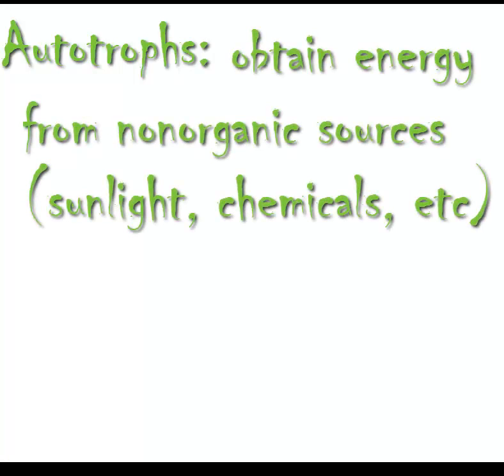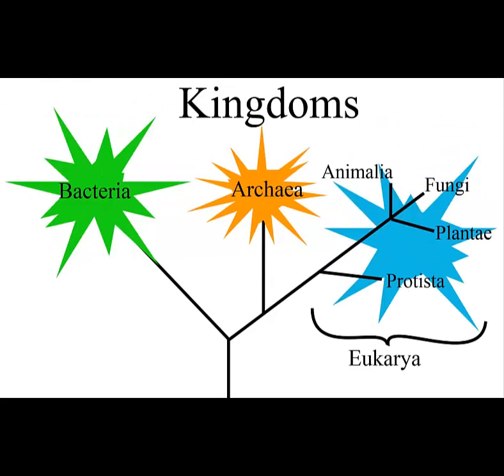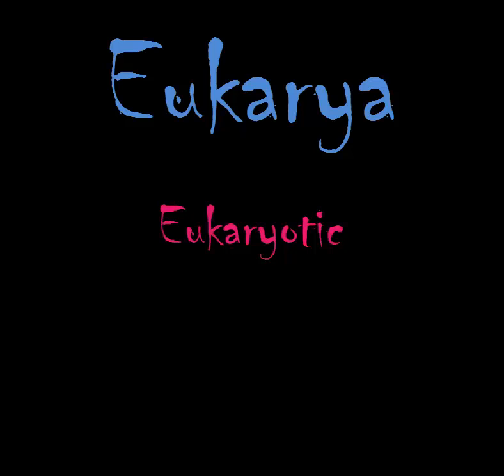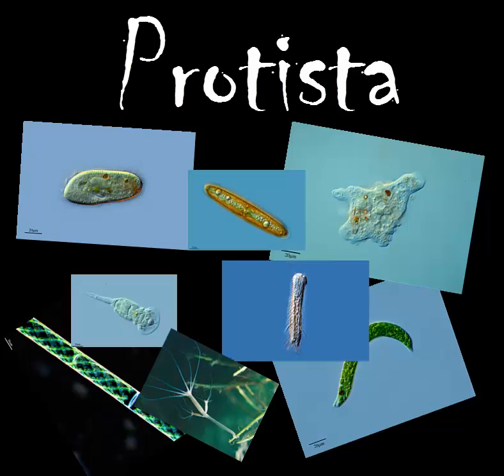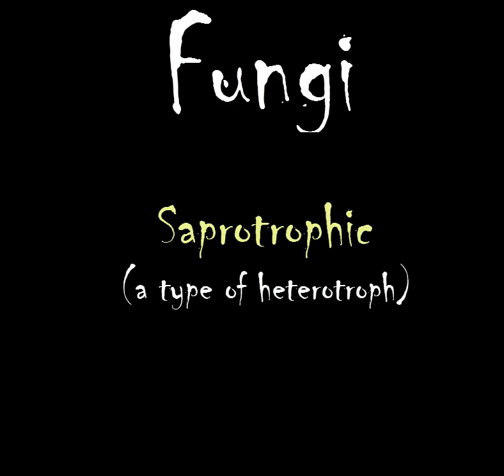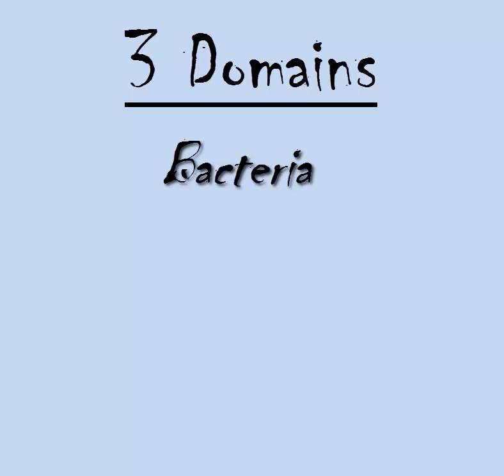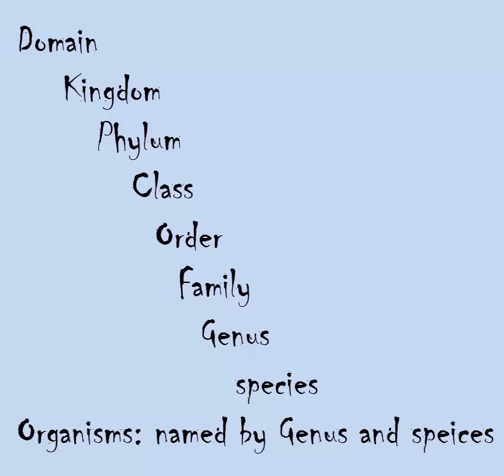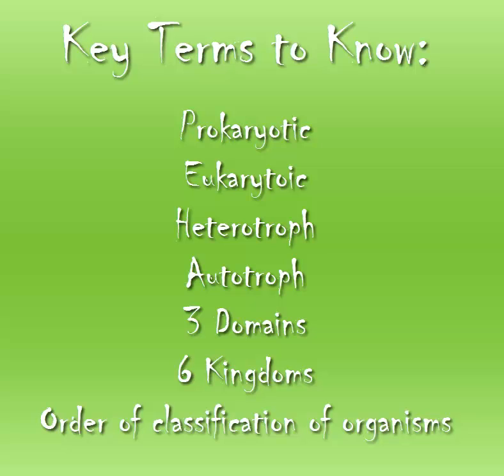tree of life